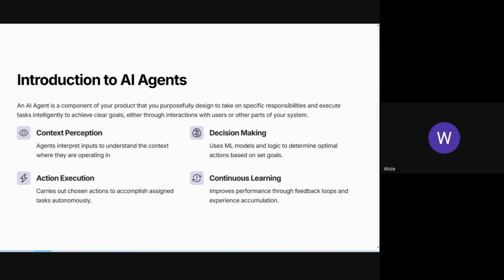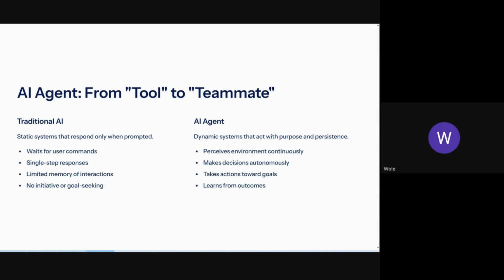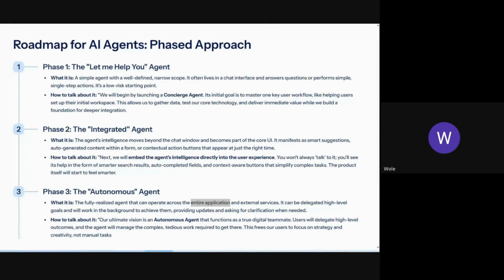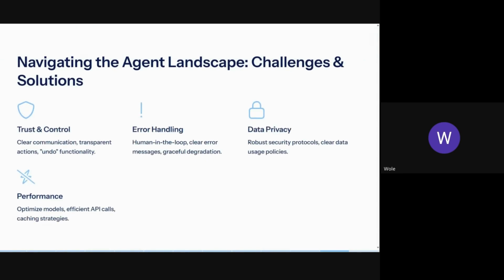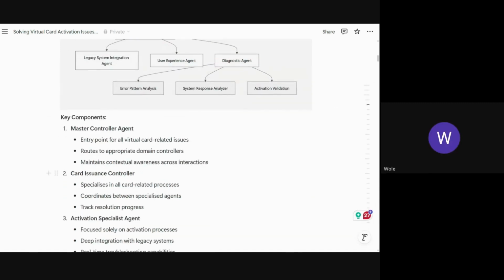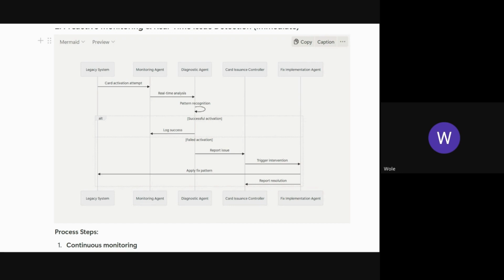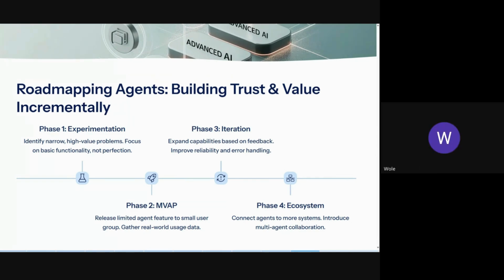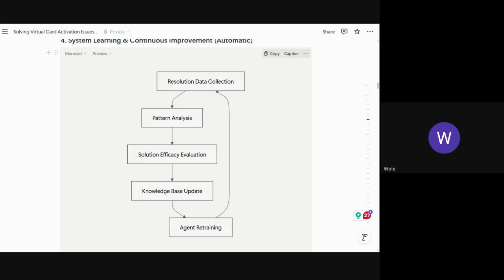AI Agents as Product Features: Integration and Roadmapping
​AI agents are quickly becoming core product features. This session dives into how PMs can think about integrating agents into their products, from identifying the right use cases to designing realistic roadmaps that turn hype into real impact.

Speaker: Wole Olorunleke, VP at Moniepoint
Wole Olorunleke is Vice President of Finance Systems at MoniePoint Inc., one of Africa's fastest-growing fintech companies valued at nearly $1 billion. As a strategic technology leader, he drives enterprise-wide transformation by developing a scalable financial infrastructure that supports explosive business growth.

About Us
People in Product is a volunteer-driven community of Product Managers making measurable impact and helping one another grow. Through our various products and community initiatives, we provide product people with the support they need to build meaningful careers.